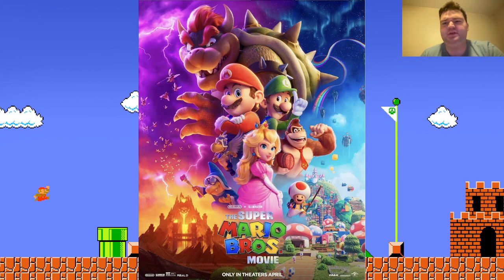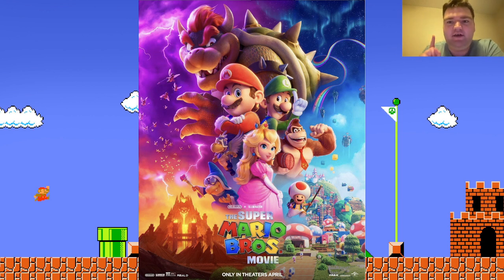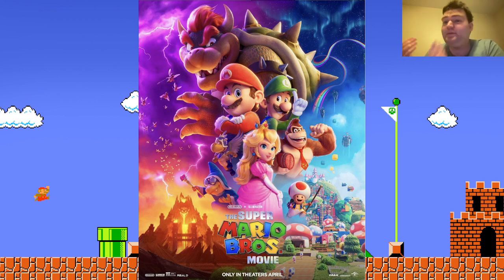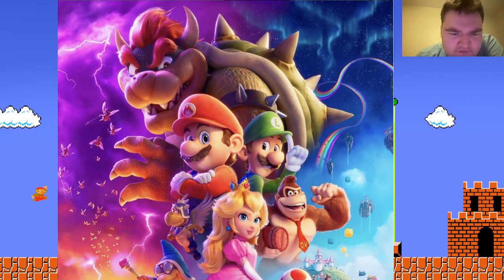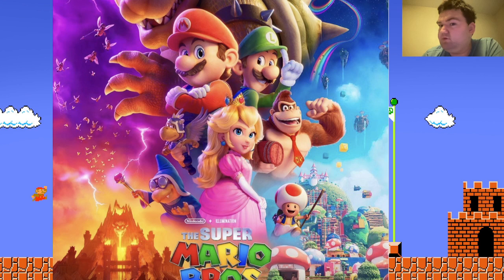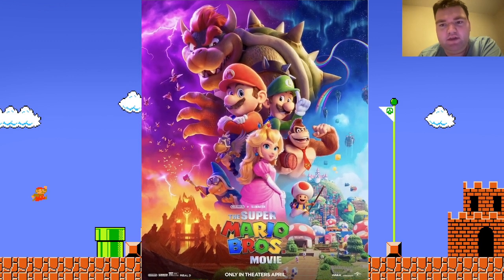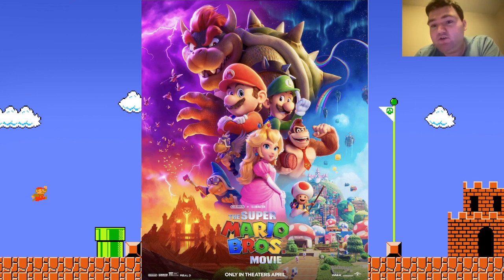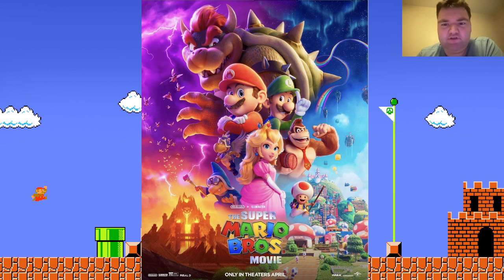FIRST Look at the OFFICIAL Super Mario Bros Movie Poster